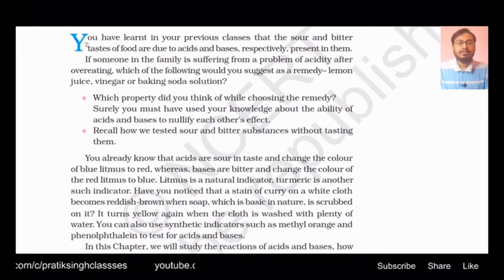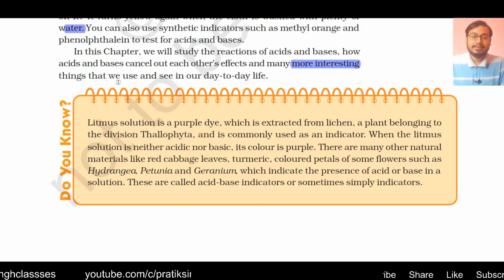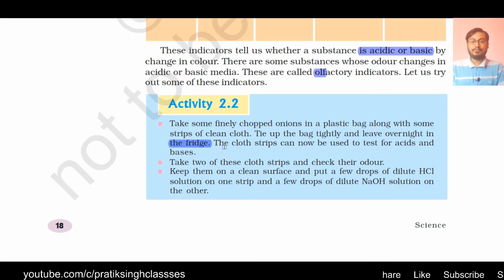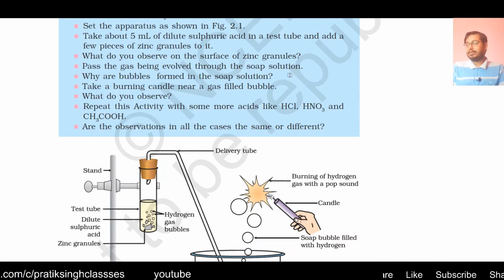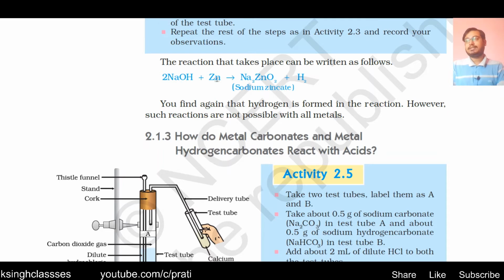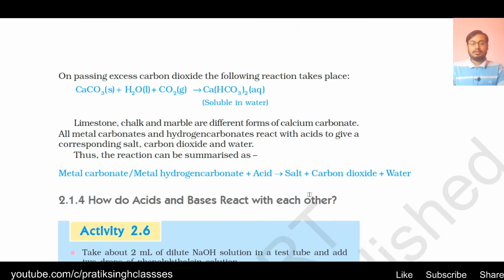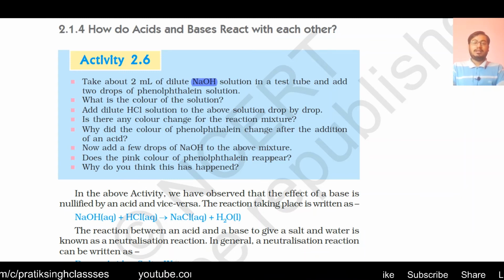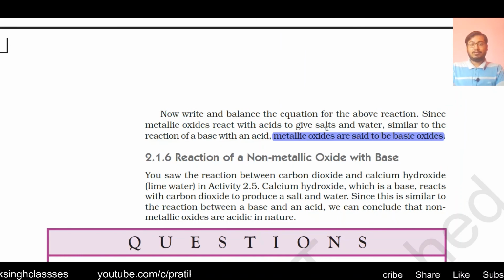Class 10th Science- Chapter 2 || Acids, Bases and Salts || Part-1, Video-5 || CBSE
(CBSE BOARD) This video explains about " Acids, Bases, and Salts": Std 10th, chapter 2, Part-1. video-5.
Video is for CBSE NCERT std. 10th. The PDF is taken from the "NCERT" book and it is available free to download and use for academic purposes".